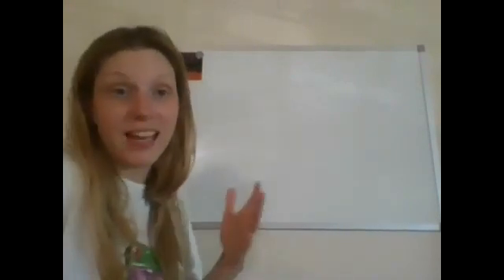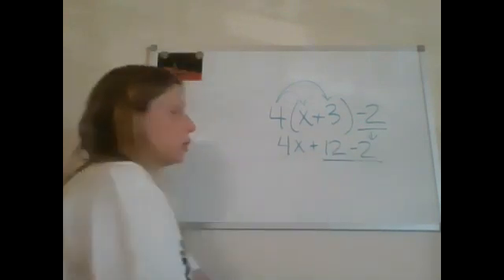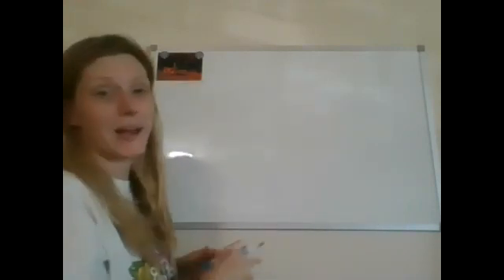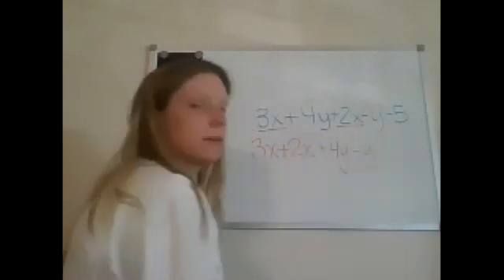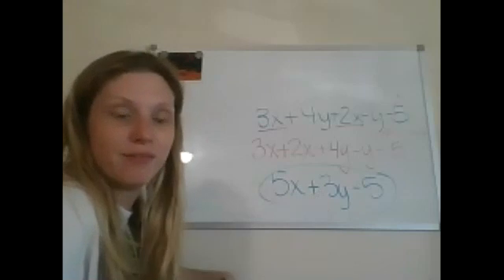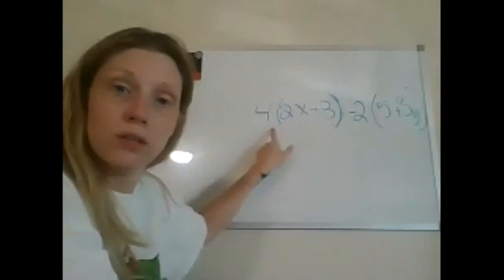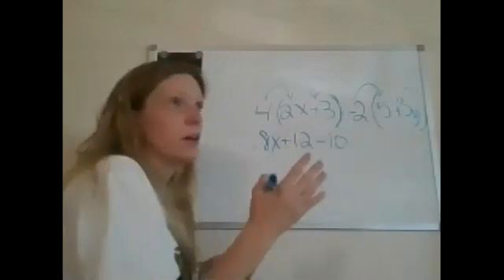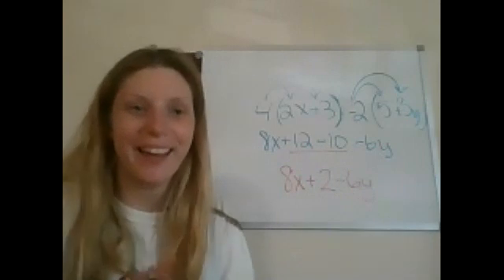Like Terms, 2